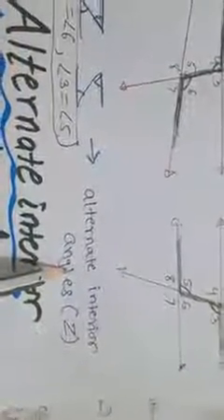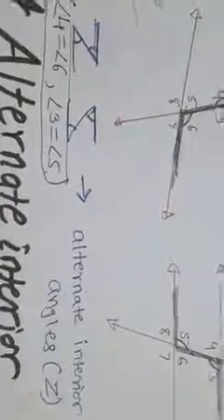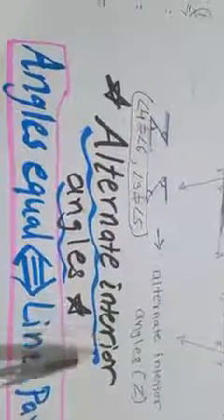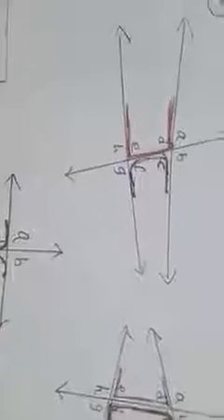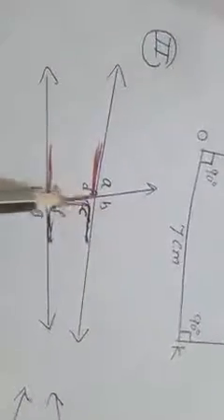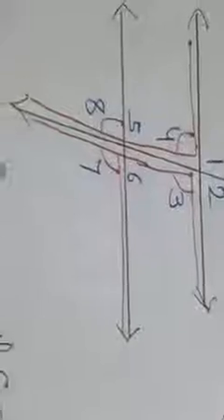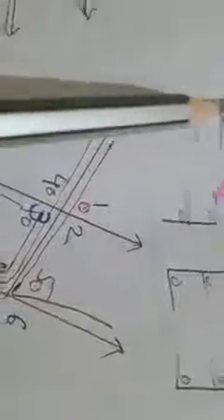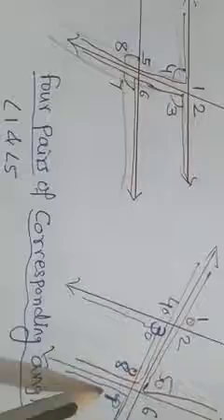Samarpan Gnyan School Maths class IX Chapter 6 Lines and Angles part 3